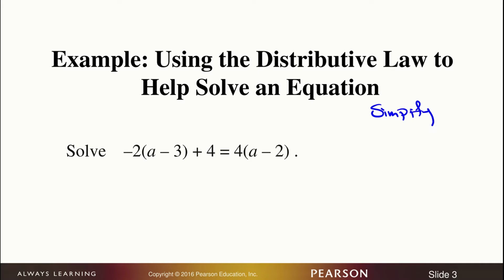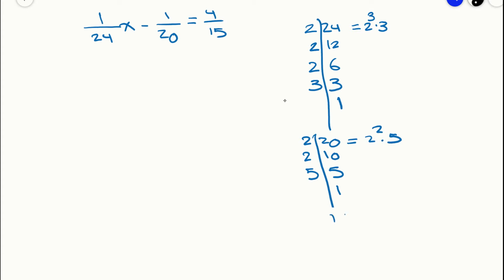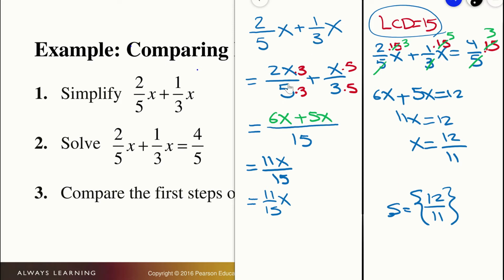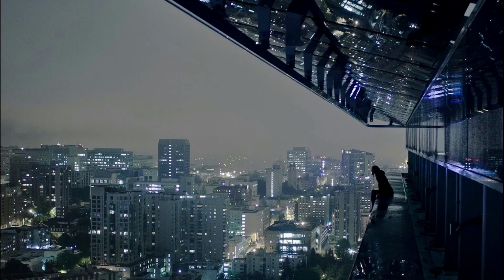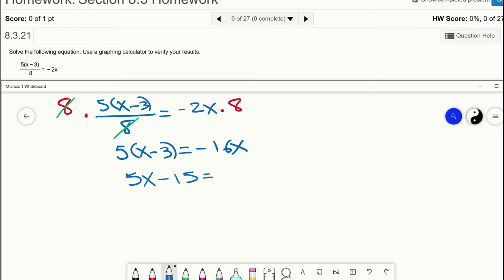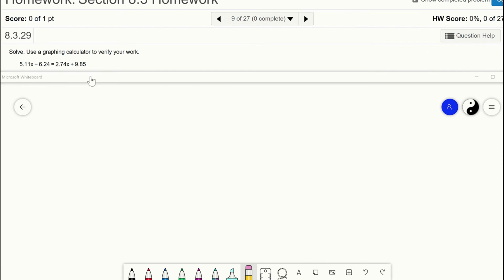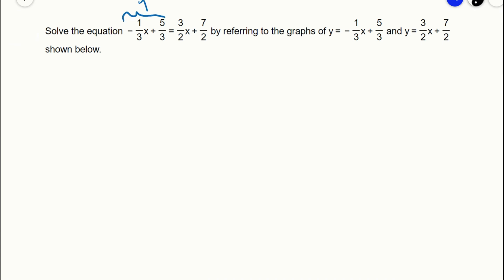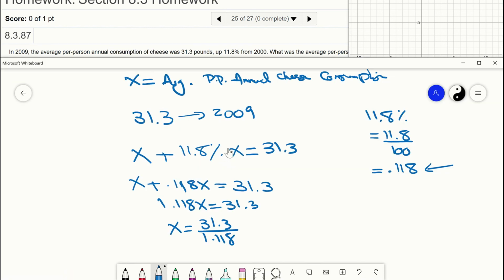Prestatistics Simplified - Solving Linear Equations to Make Predictions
This video is part of Professor Farzin's Prestatistics Simplified Series. Its aim is to teach the viewer how to solve more advanced linear equations. We will learn apply the following:
1. solving linear equations containing fractions by clearing the fractions
2. finding a linear model for a given scenario and using it to make predictions